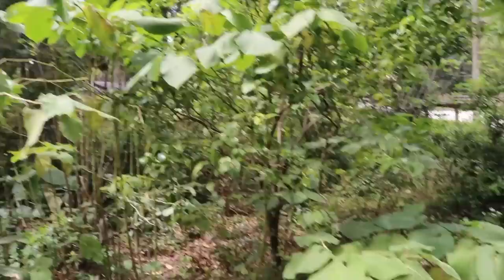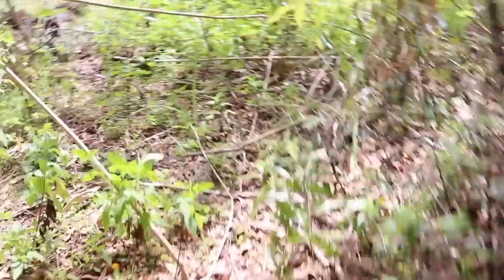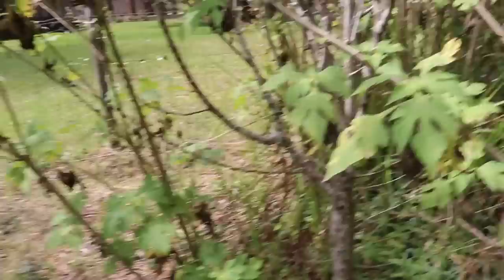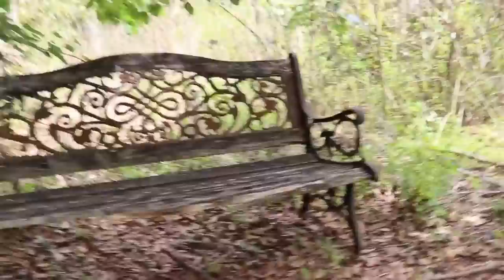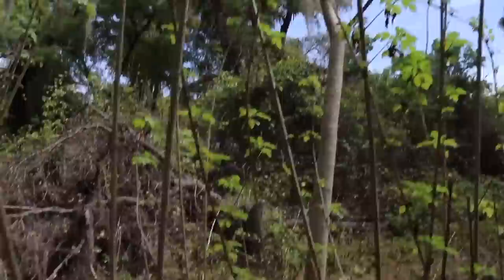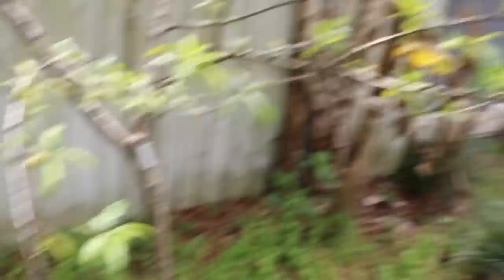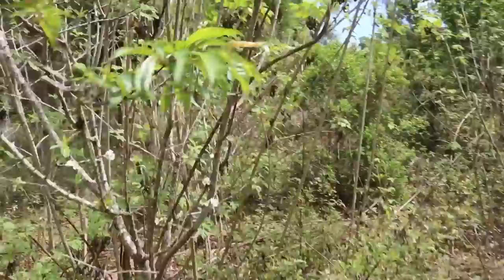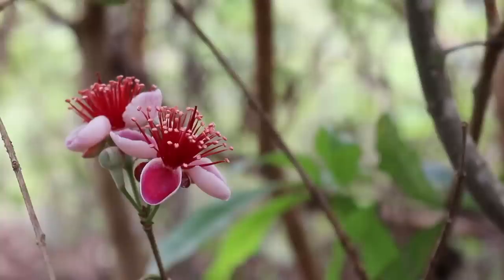Touring The 9-Year-Old Food Forest I Planted in North Florida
After three years, I got a chance to visit and film at my old North Florida food forest. Despite some rough winters, adverse conditions, lack of tending and the overgrowth of nitrogen-fixers, the system remains productive and resilient.

Get my short book Create Your Own Florida Food Forest

This 9-year-old food forest should be producing fruit, nuts, roots and berries for years to come. Forest gardening allows you to walk away for years and come back to productive trees, unlike annual gardening. Though there is a lot I wish I could do to improve this system's productivity and soil, it's hanging on without my help. It's a tough climate for a food forest, north of Ocala there are hard freezes now and again, so I planted varieties that could take the ups and downs of hard and mild winters. So far, so good!